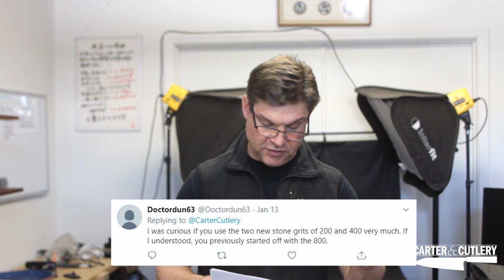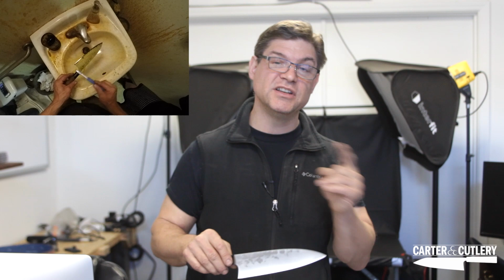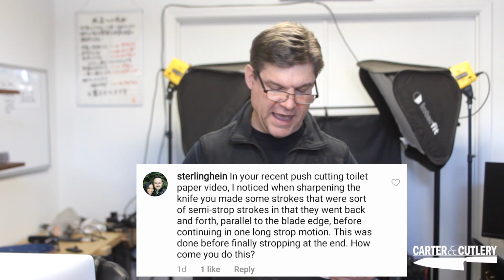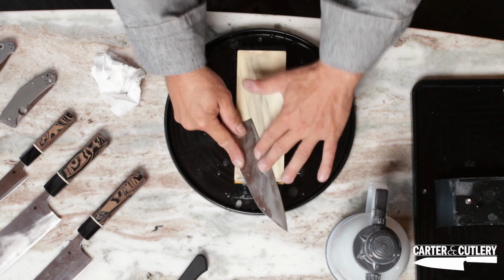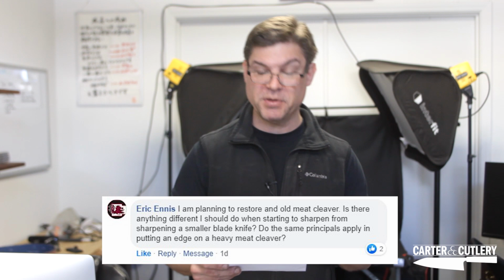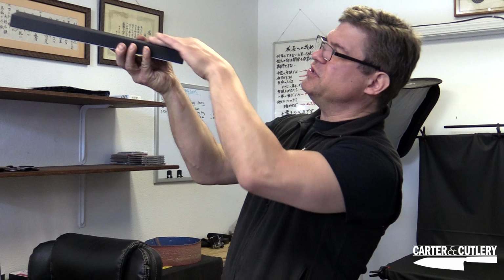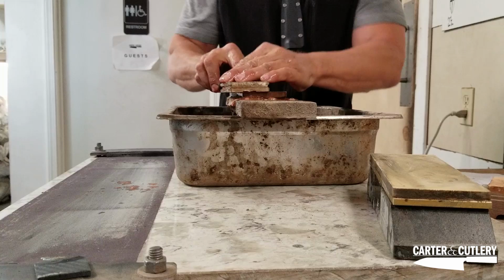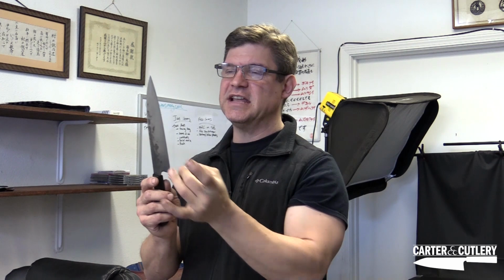Q & A with Murray Carter!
For those who want to have their questions answered personally, Murray will be in San Antonio Texas for the very first Carter-Stanley Sharpening Workshop! You can learn more about it at;

Today Murray has answered several of your questions! We have split our answers into two types and today's focuses on sharpening and sharpening methods!

Sign up for our newsletter to get special discounts, shop news, bonus content, special offers and more!

And remember to always...